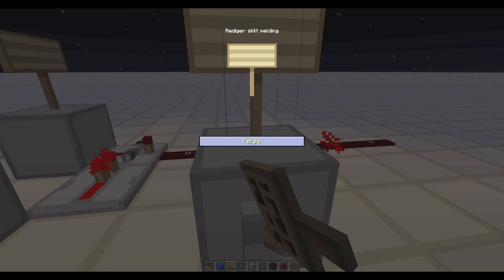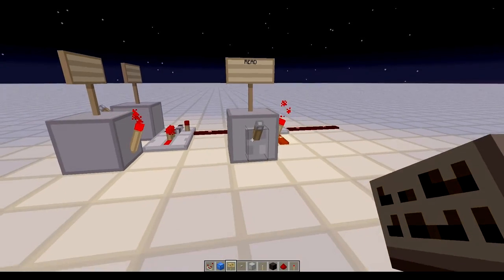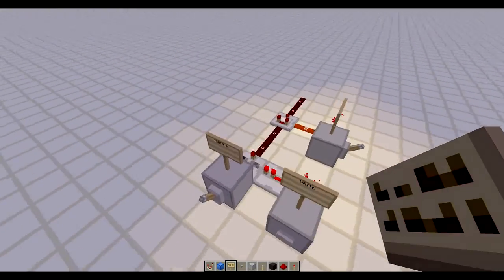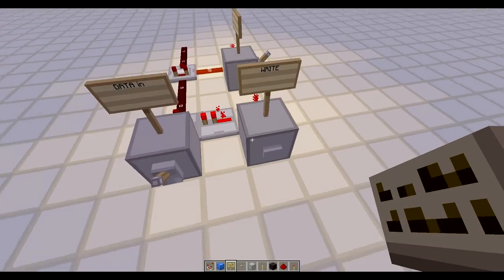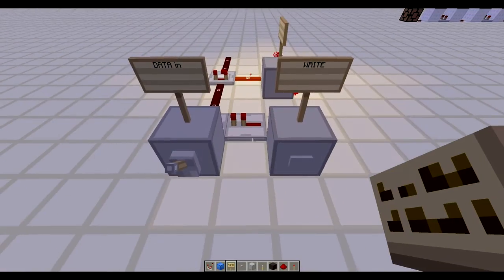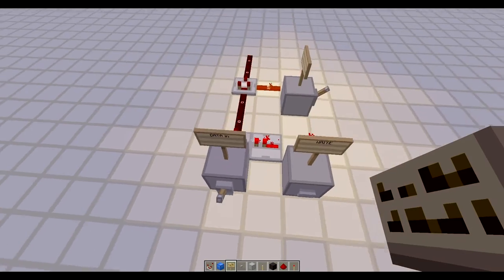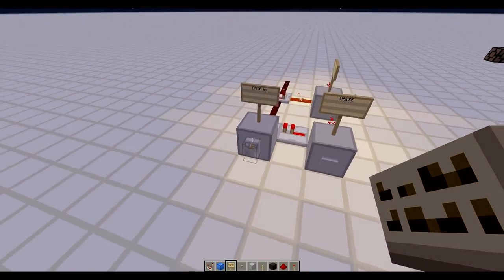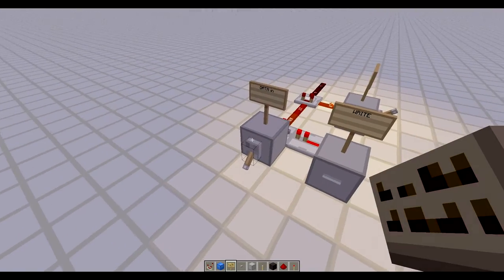Redstone Computer Tutorial - Episode 8 - Registers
In this tutorial we cover the all mighty register which you will find quite useful when building a CPU.